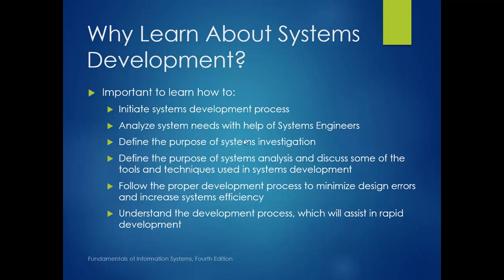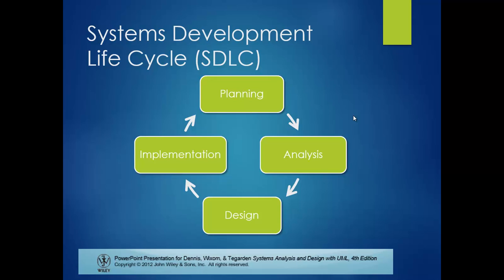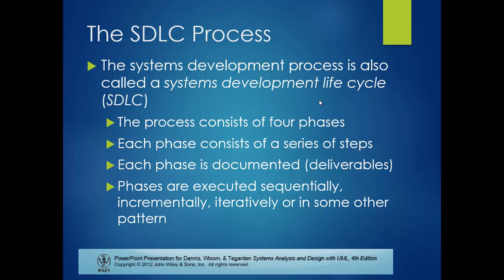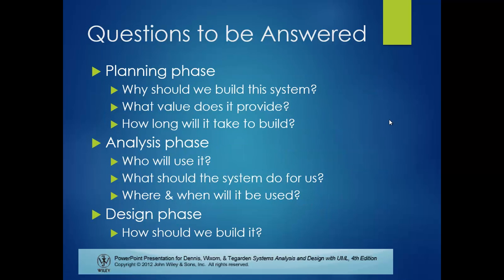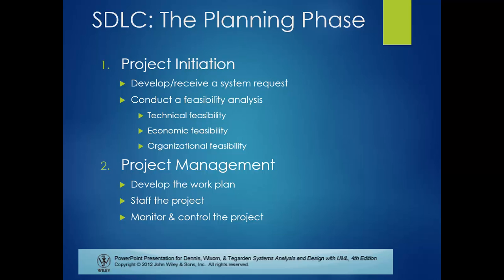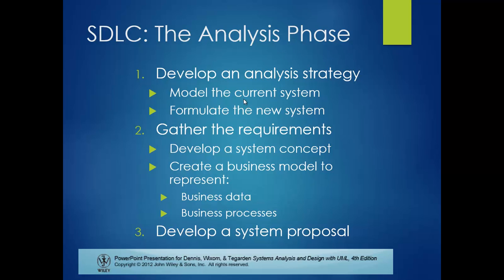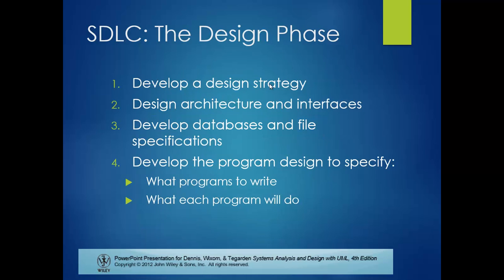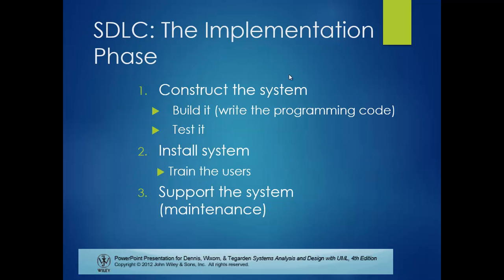System Development Part I